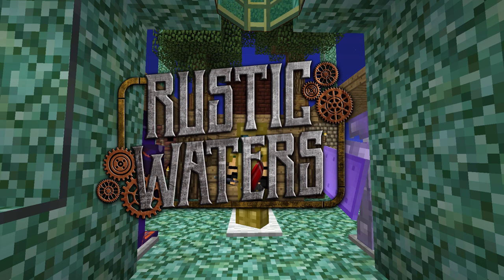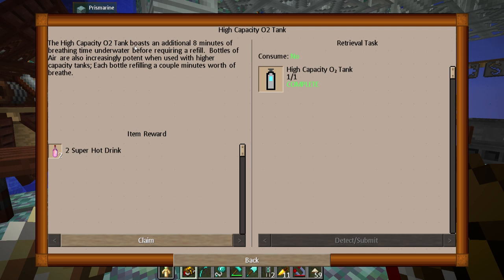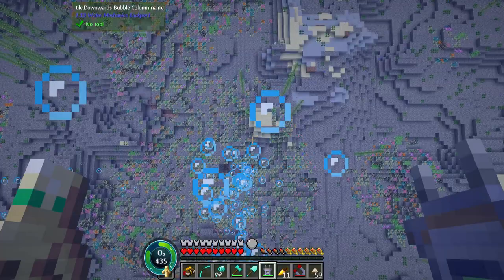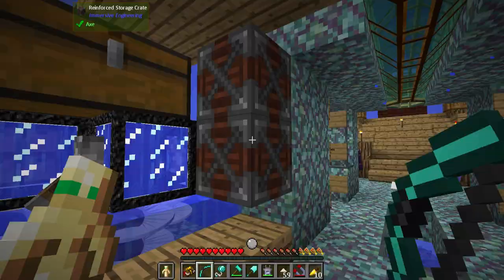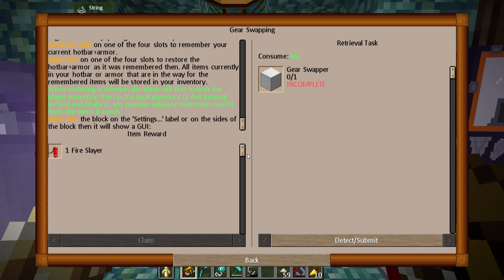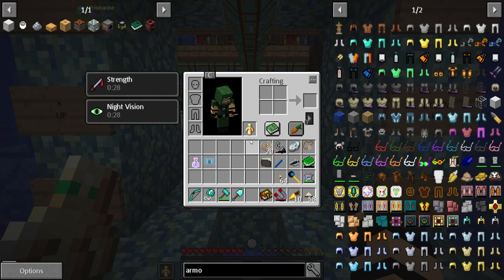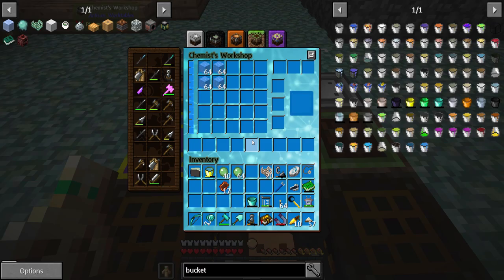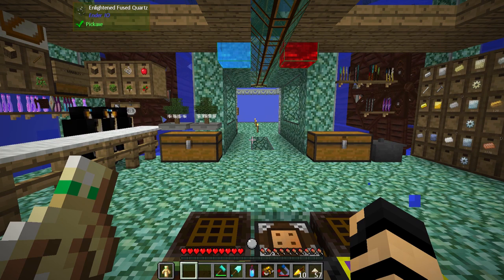26 Seablock: Rustic Waters modpack! Liners & Scans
26 Seablock: Rustic Waters modpack! Liners & Scans
Heard of skyblock? How about Stoneblock? Volcano, Glacial, etc... how about a twist into a Seablock?!  The Seablock Rustic Waters pack does exactly that but adds a lot of exploration into it as well as uses a bunch of new and exciting mods! Not to mention it's made by Boolyman!

Modpack by: Boolyman